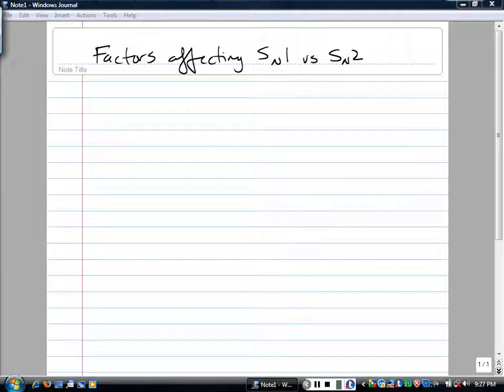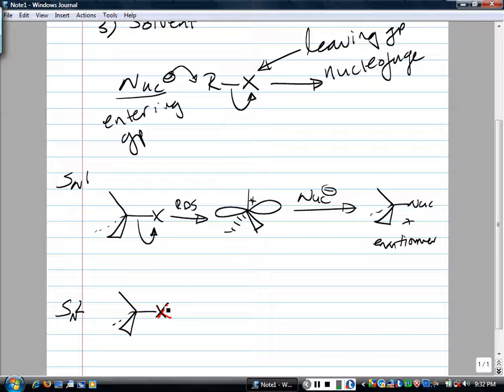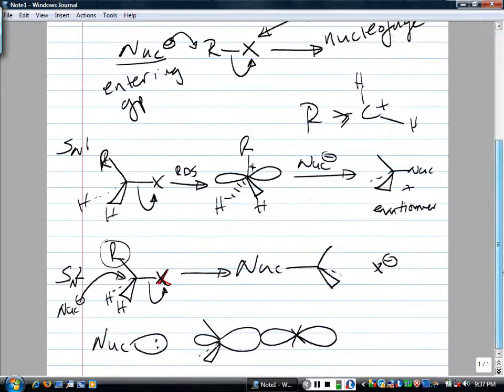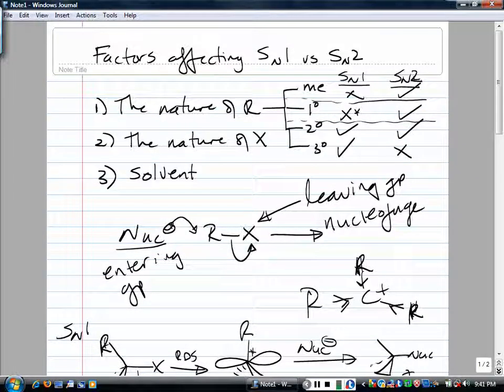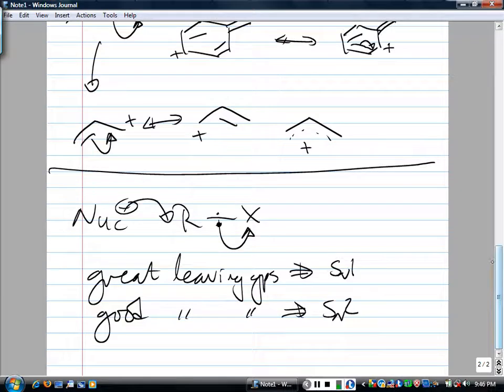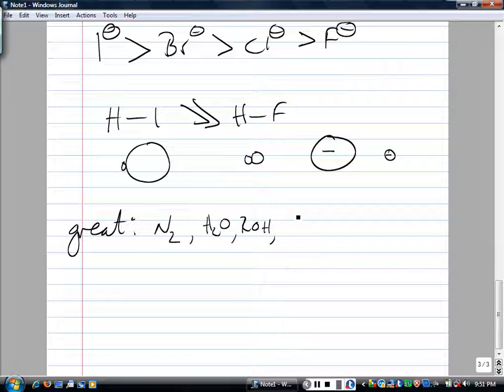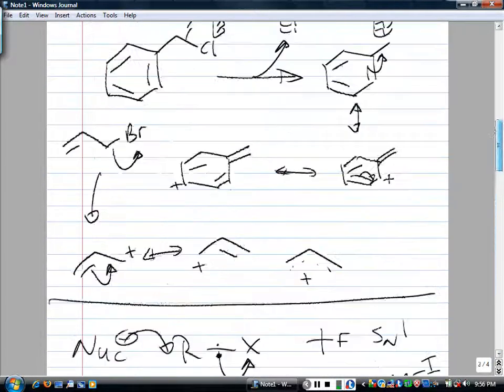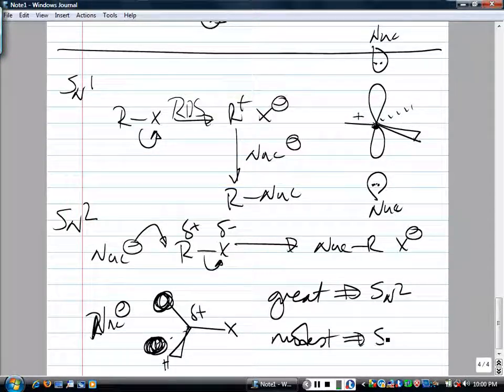SN1 vs SN2 lecture 1